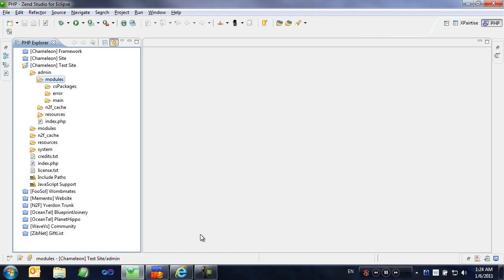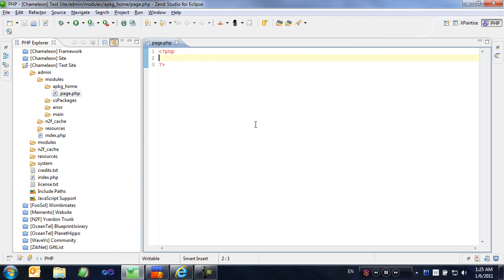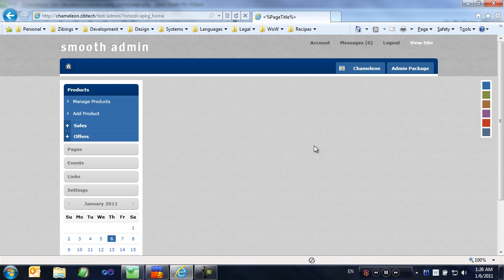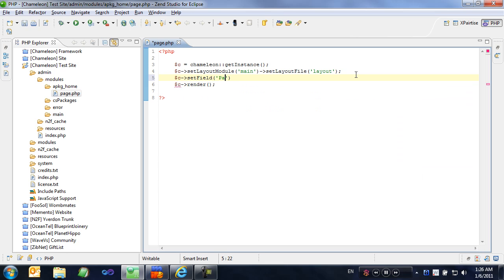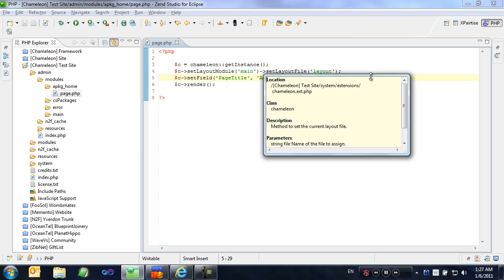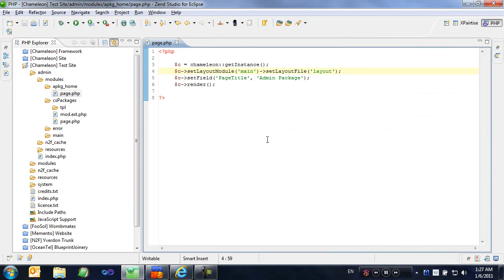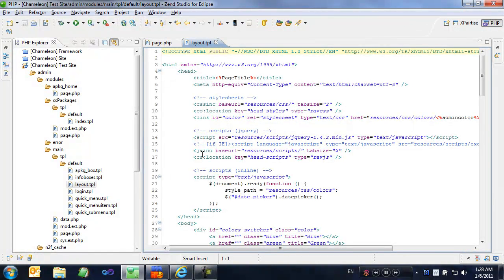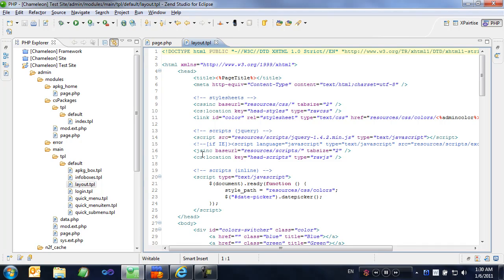Chameleon Tutorials #4 - Modules and Futures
Fourth (and final) in a series of videos introducing the Chameleon Framework.  Built in PHP 5 on N2 Framework Yverdon, Chameleon will be a fast and flexible alternative to the clunky solutions available today.

The fourth video quickly shows how to utilize modules within Chameleon and discusses where the team is going with the project.

Tutorial #4 - Modules and Futures: You're Here!